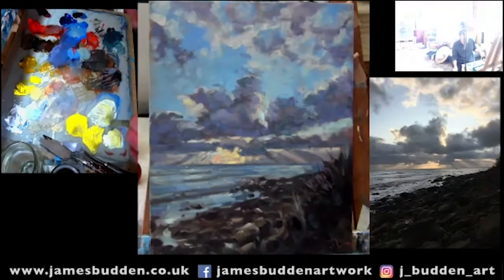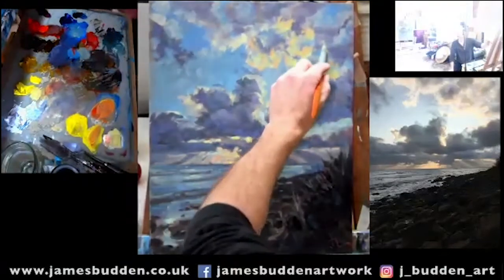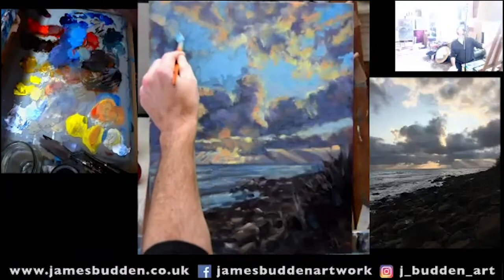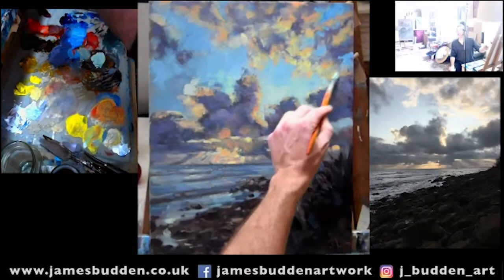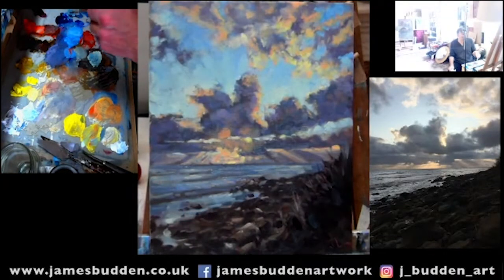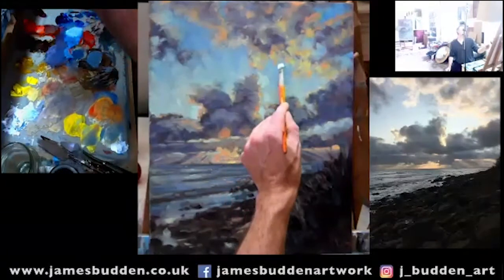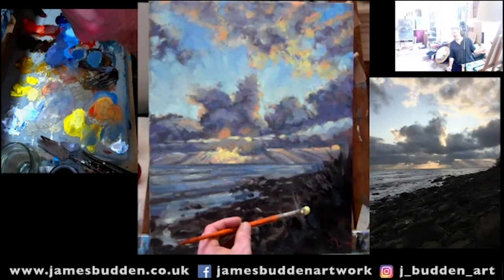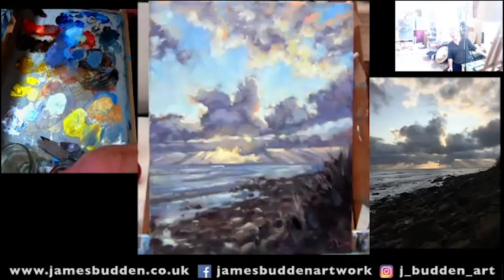oil painting time lapse. 'Sun behind clouds Eype'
Time lapse of an oil painting from start to finish. Sun behind the clouds at Eype.